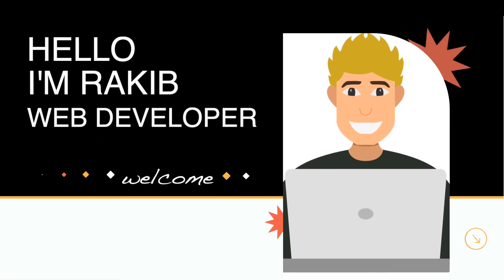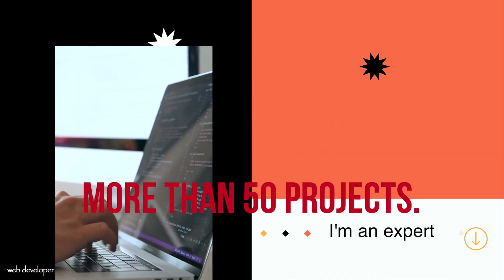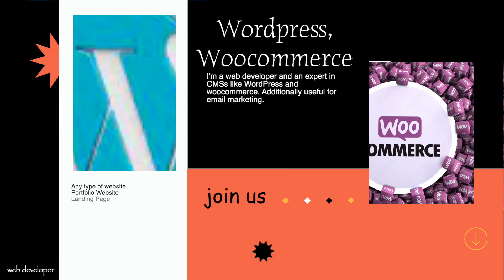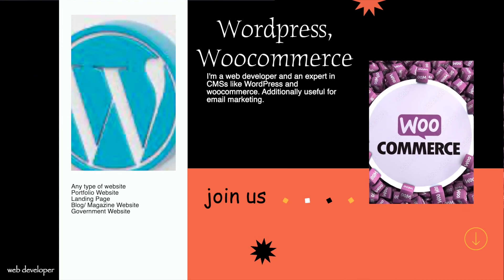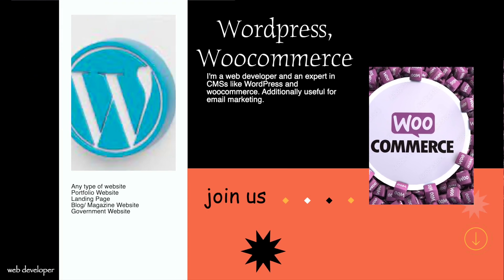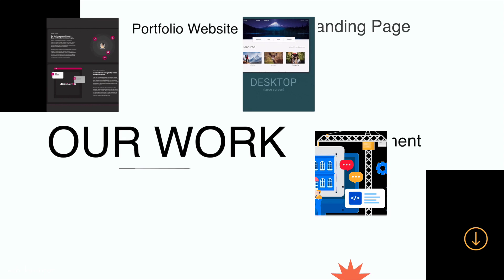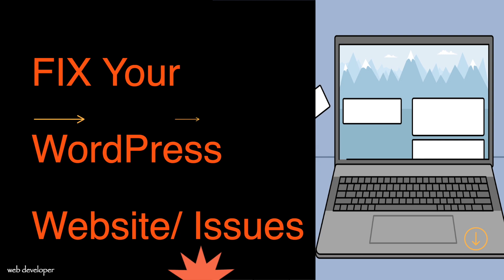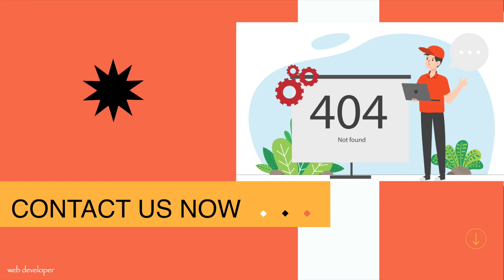Rakib Hasan | WordPress Developer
Hello, I am Rakib

➤I've worked as a professional web developer since 2021 and have finished more than 50 projects.
➤ I'm a web developer and an expert in CMSs like WordPress and woocommerce. Additionally useful for email marketing.